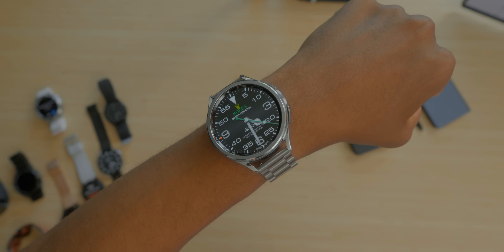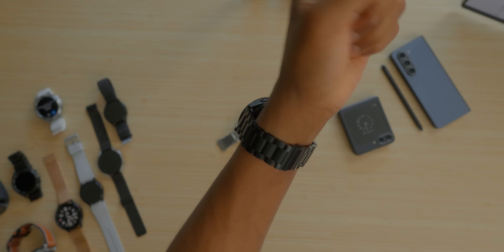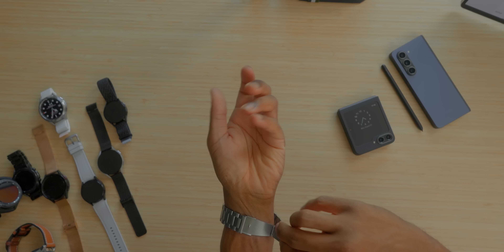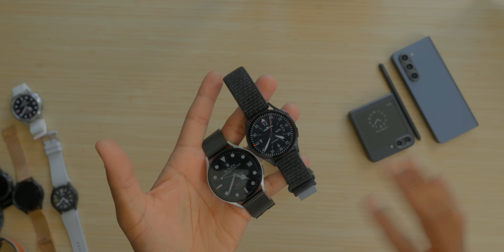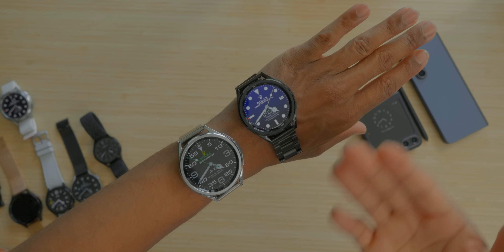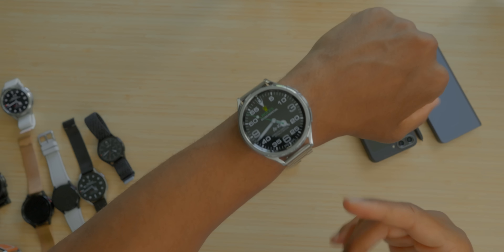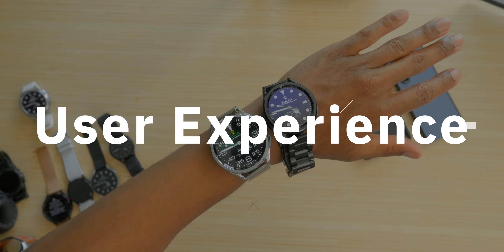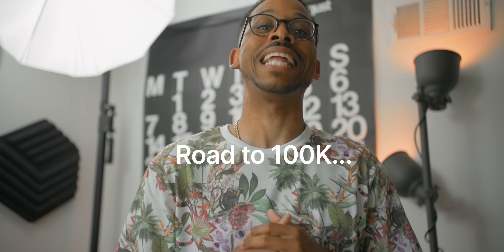it's BACK, but... Galaxy Watch 6 Classic Weeks Later REVIEW Brutally Honest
the KING is Back or is it!? Samsung Galaxy Watch 6 Classic brings back the rotating bezel and more...
All Samsung Watch Accessories
Stainless Steel Watchband
StainlessSteel Watchband02
Best Milanese Band